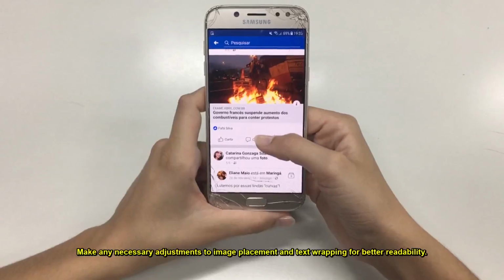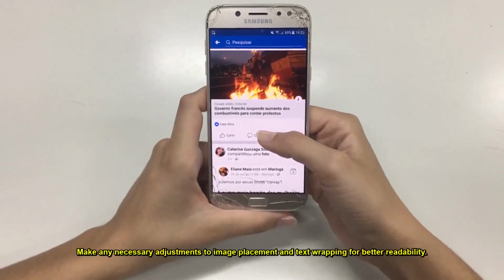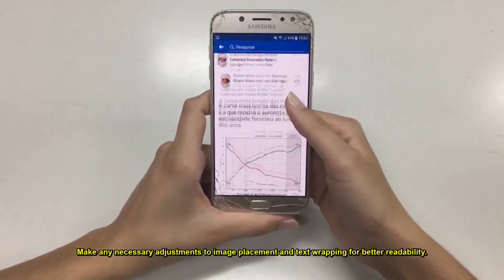How to transfer brand visuals into Customer.io campaigns - Complete Guide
Unlock the potential of your marketing campaigns with our comprehensive guide on transferring brand visuals into Customer.io! In this video, we'll walk you through step-by-step instructions to seamlessly integrate your brand's unique identity into your Customer.io campaigns. Discover tips on design consistency, effective use of visuals, and best practices to enhance customer engagement. Whether you're a beginner or looking to refine your skills, this tutorial is perfect for marketers aiming to elevate their brand presence. Don’t miss out—watch now!